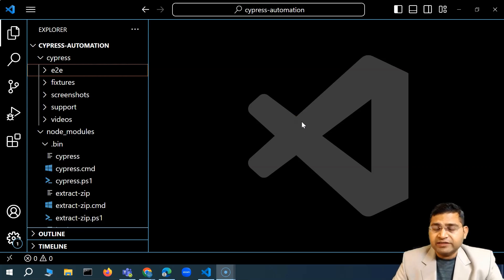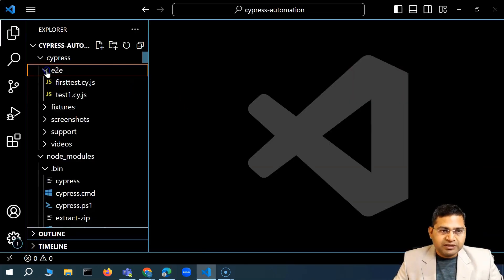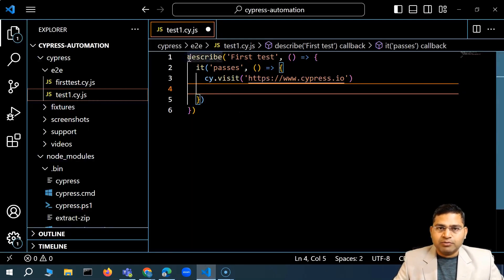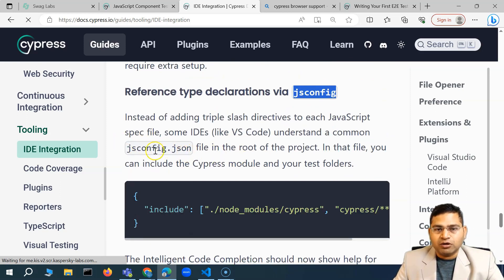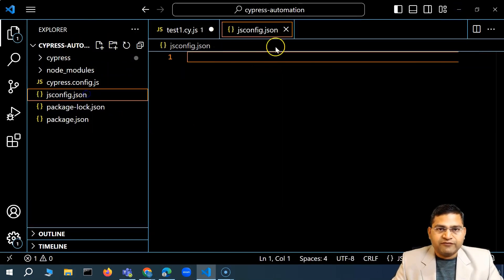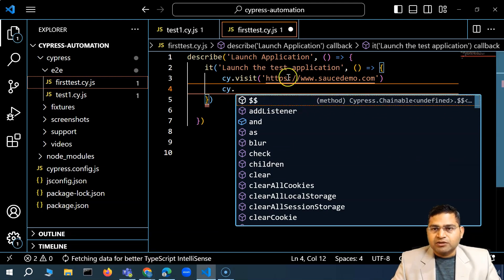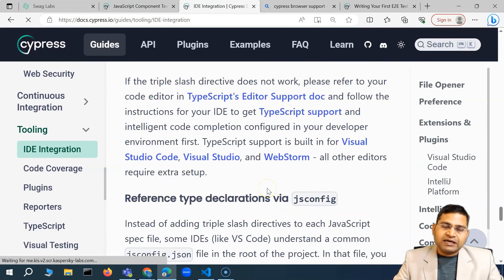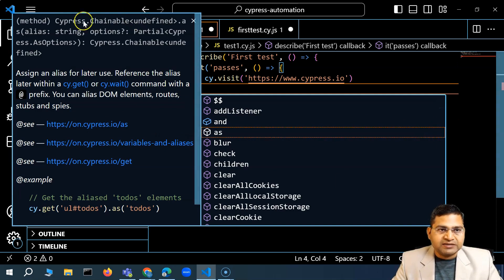Cypress Tutorial #8 - How to Enable IntelliSense in Visual Studio Code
In this Playwright Tutorial, we will learn How to Enable IntelliSense in Visual Studio Code.